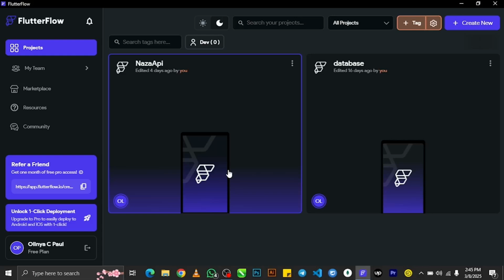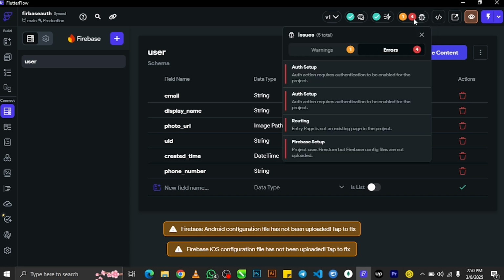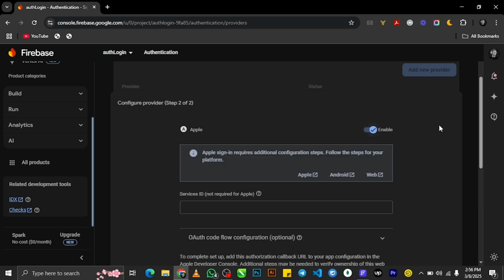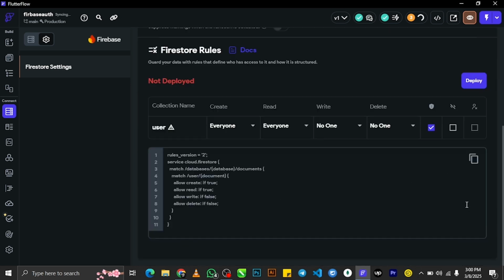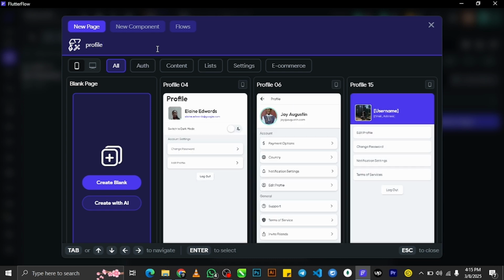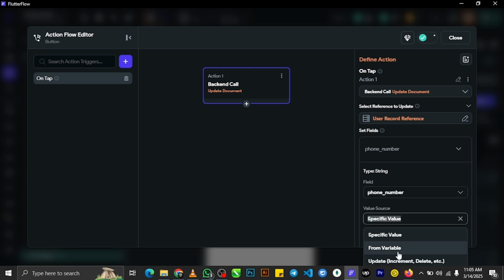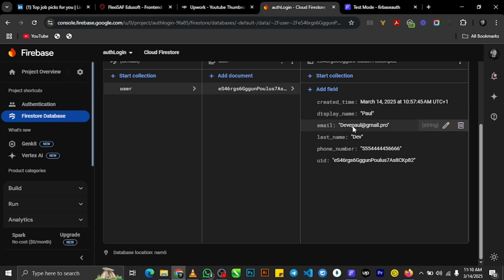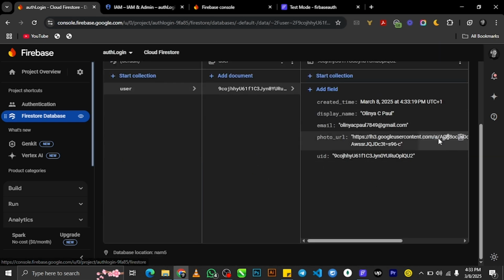FlutterFlow Authentication: Set Up Login, Sign-Up & OAuth (Full Tutorial 2025)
Master Secure Authentication in FlutterFlow with Firebase Auth!

Learn how to build a secure and seamless authentication system in FlutterFlow using Firebase Auth! This step-by-step tutorial covers:

✅ User registration with email and password validation

✅ Effortless login implementation

✅ Social authentication with Google & Apple

✅ Profile updates & password management

✅ Error handling for invalid credentials & network issues

Plus, with FlutterFlow’s powerful UI tools, you’ll design a responsive, visually stunning app that works flawlessly on any device! Don't miss out—start building now!

Get your Firebase domain authorisation here.

ff-debug-service-frontend-free-ygxkweukma-uc.a.run.app

your_firebase_project_ID_.flutterflow.app

app.flutterflow.io